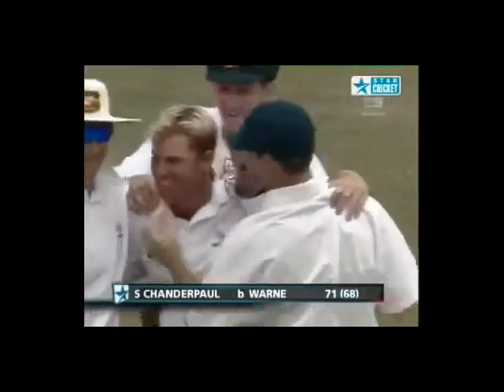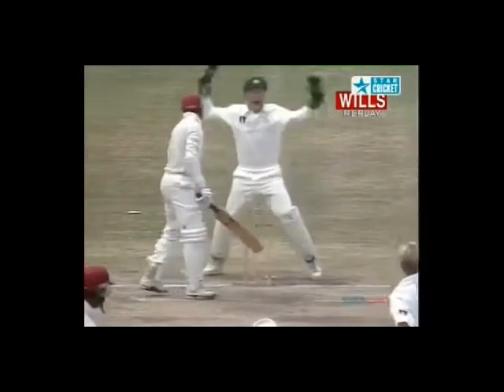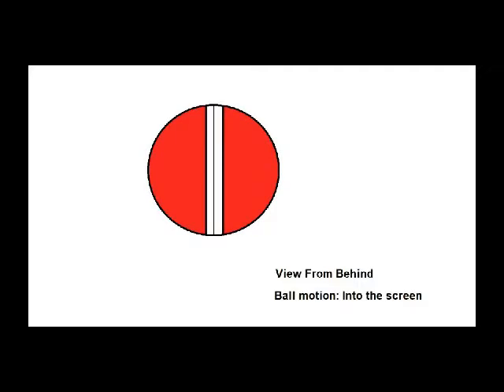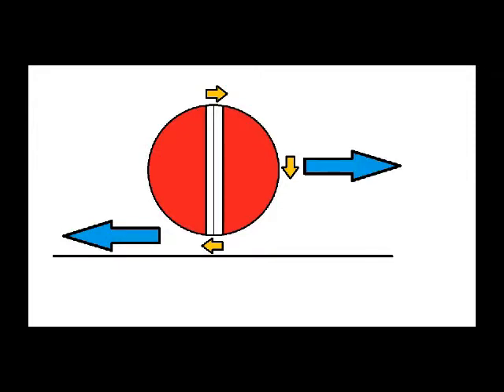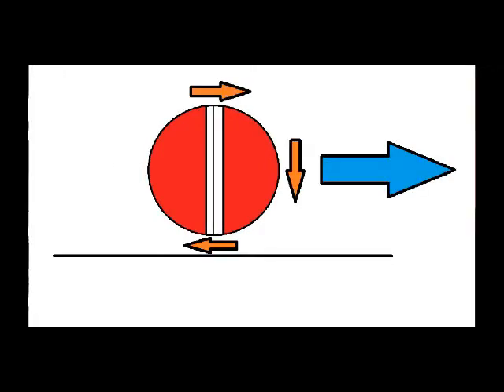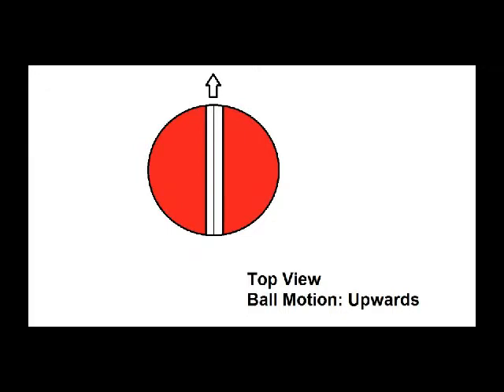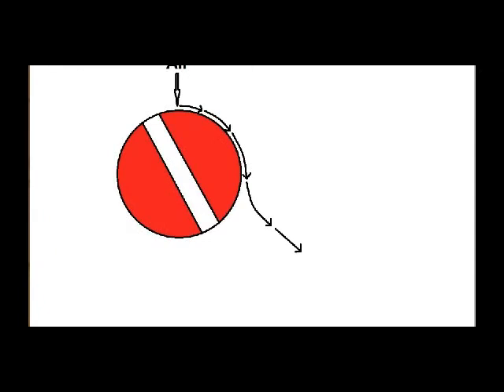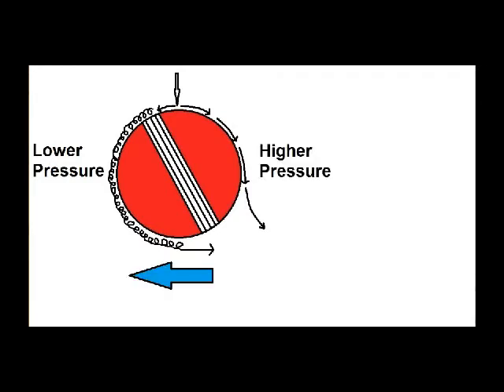Physics In Sports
Physics@Mac Video Contest

Students: Ali Sohail, Abdullah Khalid & Hamza Choudhary